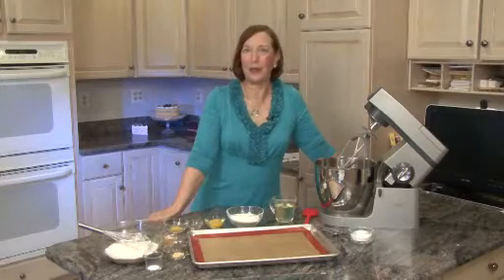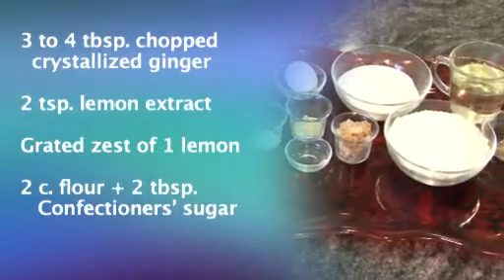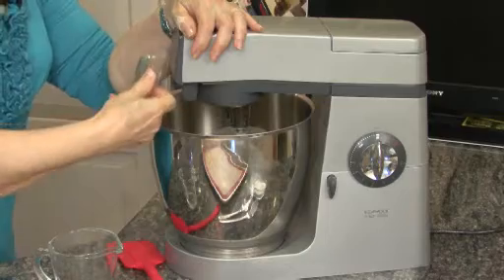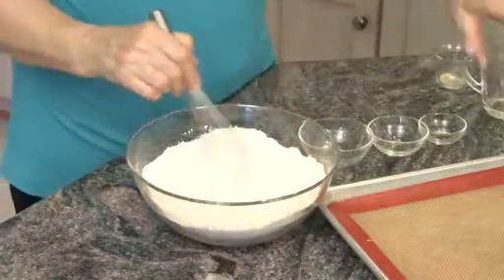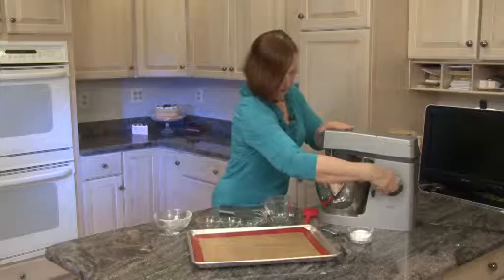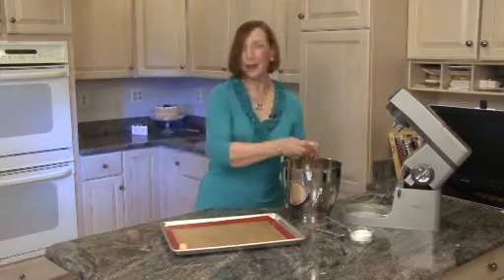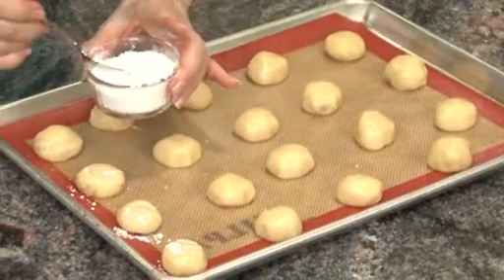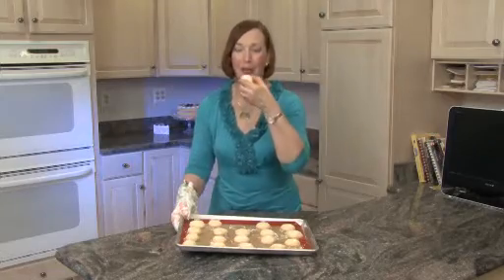Lemon Ginger Cookies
Heart healthy canola oil is used in this quick and easy recipe.